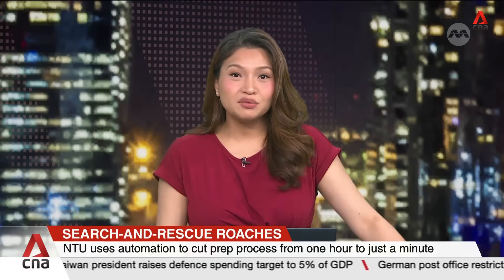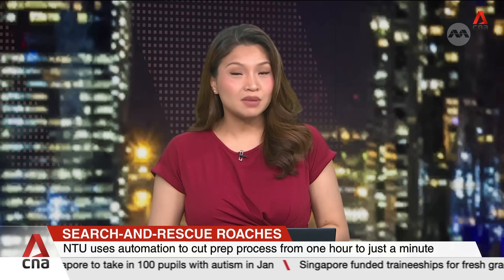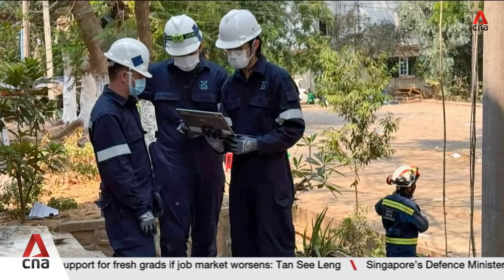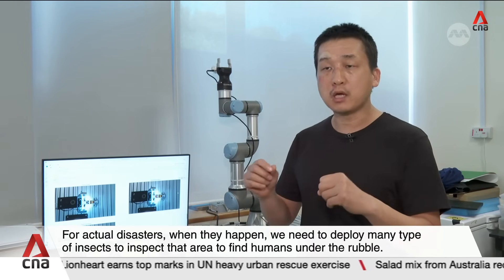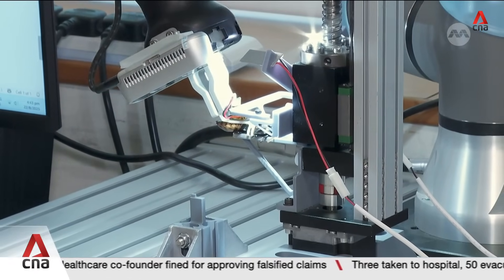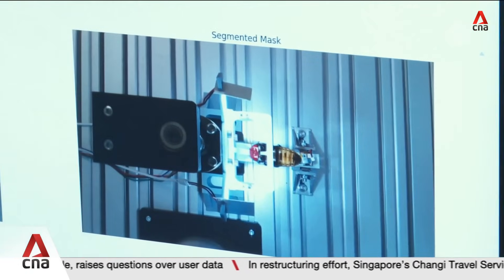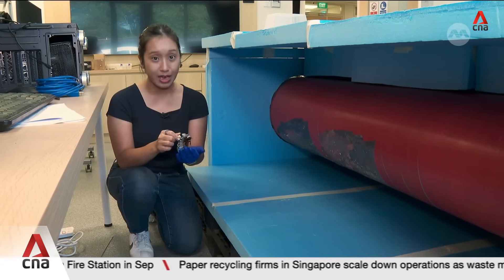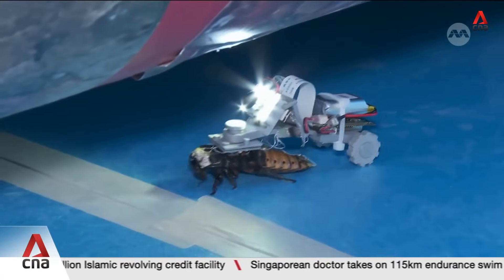NTU develops world's first automated system to deploy cyborg insects for rescue missions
Preparing cockroaches for search-and-rescue operations can now be done in slightly over a minute, compared to an hour. Nanyang Technological University has developed the world's first automated system to get such cyborg insects ready for deployment. This means more insects can be urgently sent out on life-saving missions. Nadine Yeam reports.